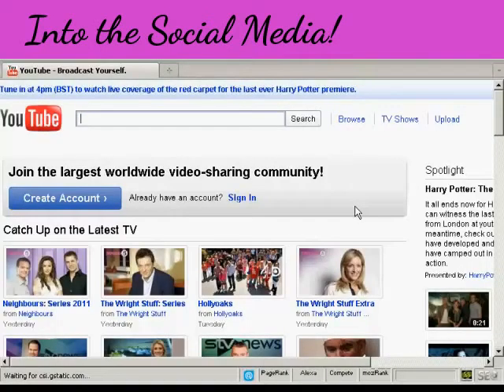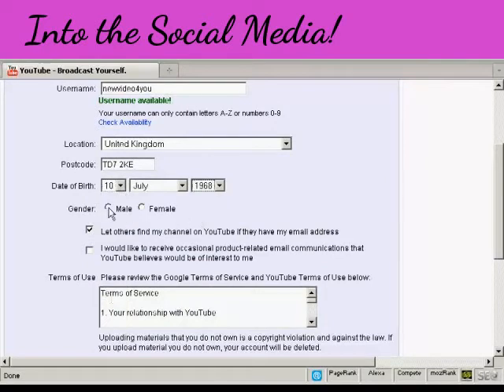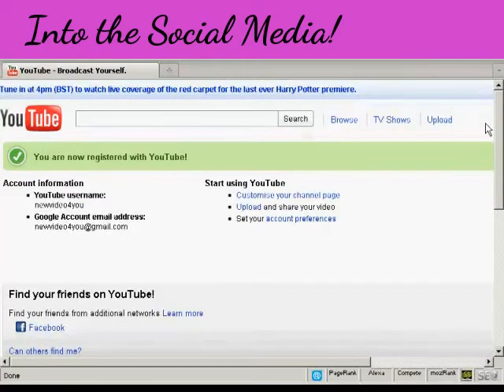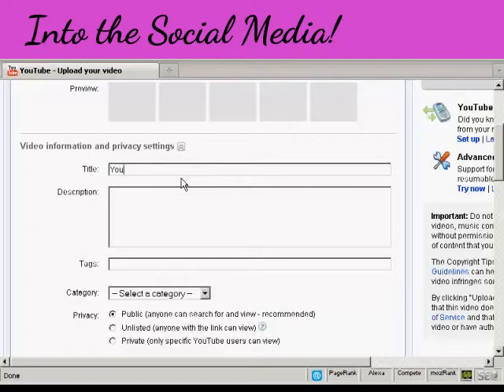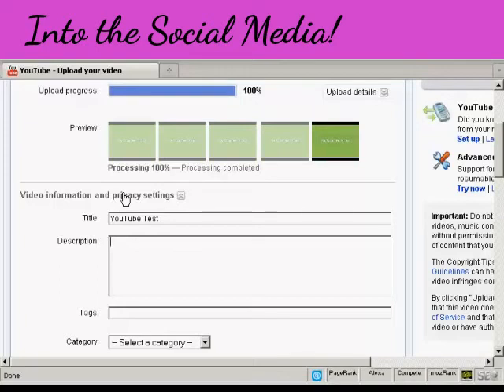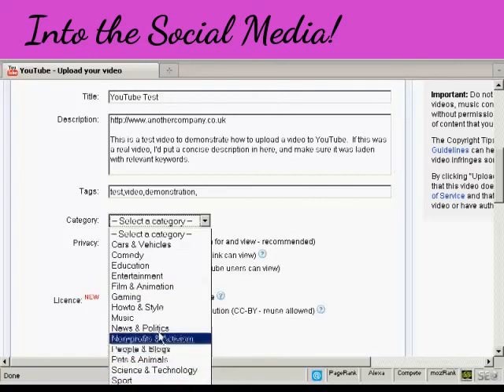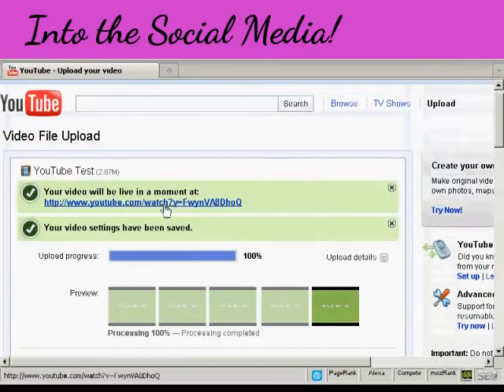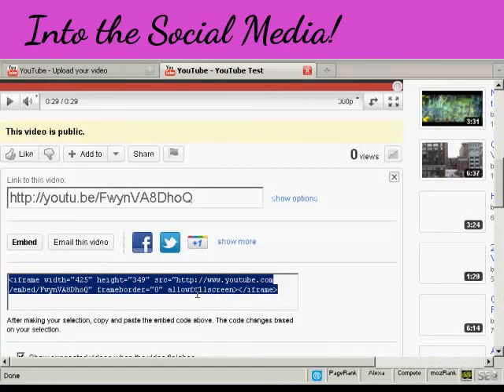Create YouTube account, upload video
Here you will be shown how to create a YouTube account and then upload a video